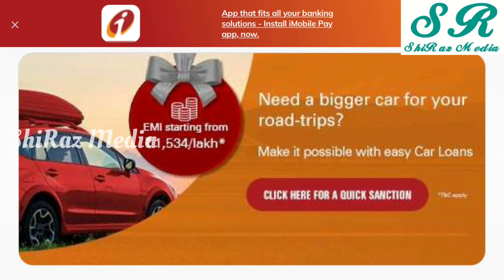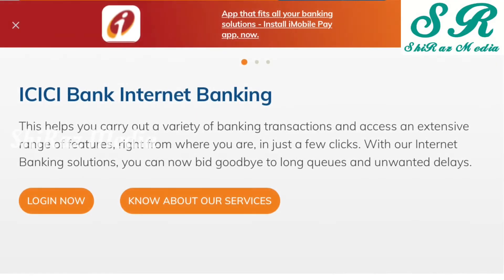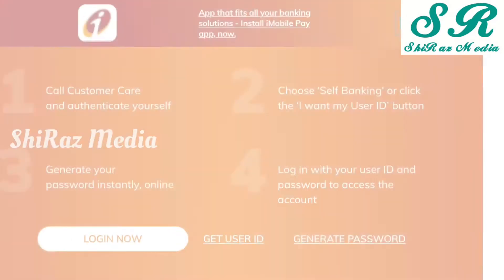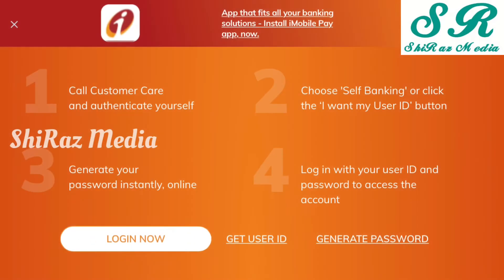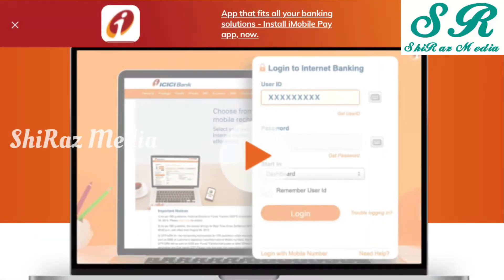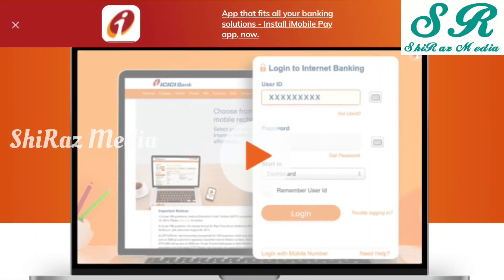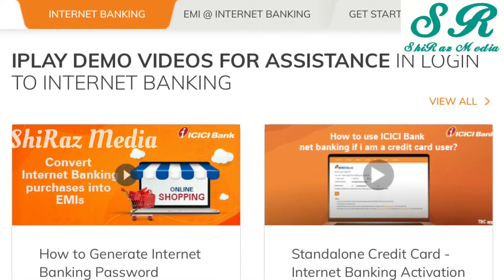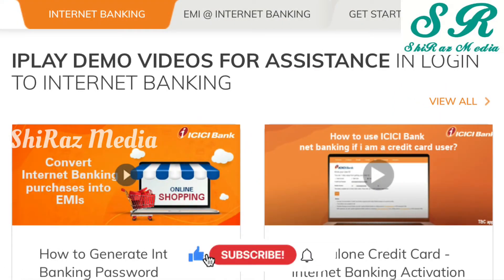ICICI Bank ZERO Balance Insta savings Account online Open Malayalam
How to open Zero balance account online in ICICI Bank I Online Account opening process Malayalam

icici rd account opening online,
icici bank account opening documents required,
icici zero balance account opening online refer and earn,
icici zero balance account opening online with virtual debit card,
zero balance account opening online with virtual debit card,